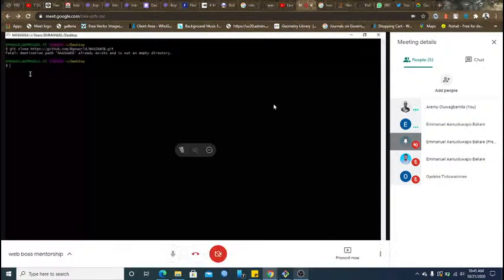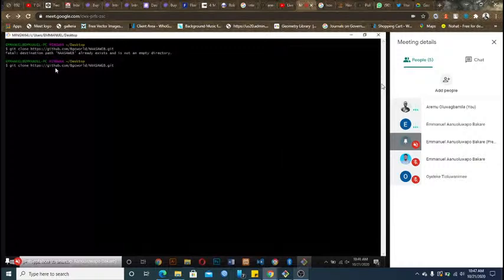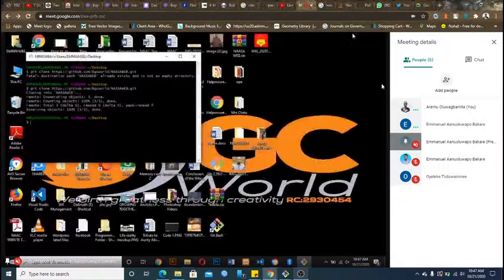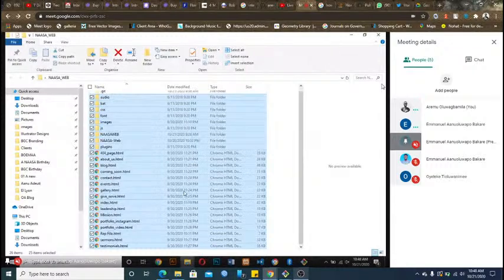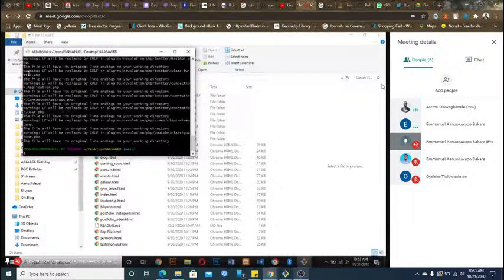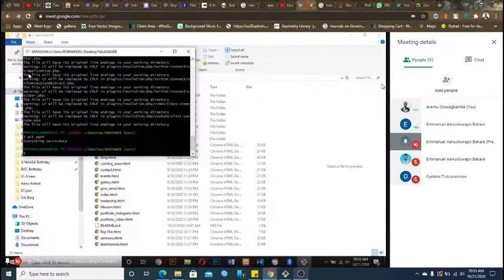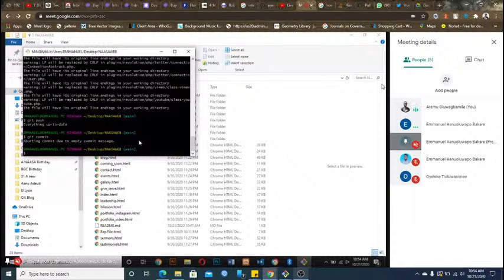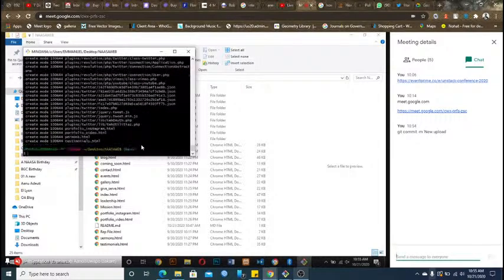Working with Git and GitHub, finding solution to problems | web boss mentorship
In this live stream, Aremu Smog walks a member of web boss mentorship find a solution to problems they have working with Git and GitHub